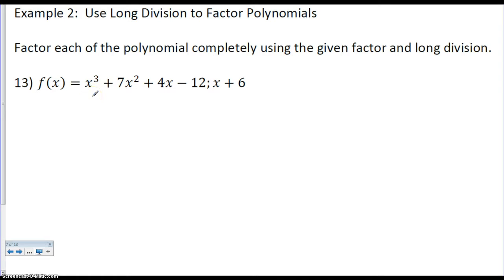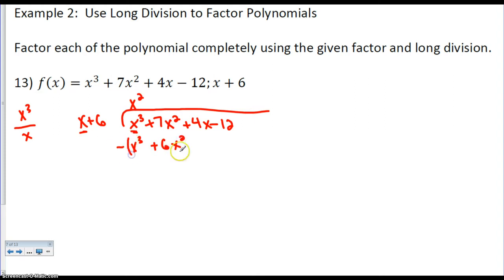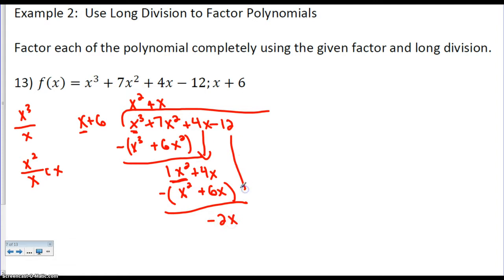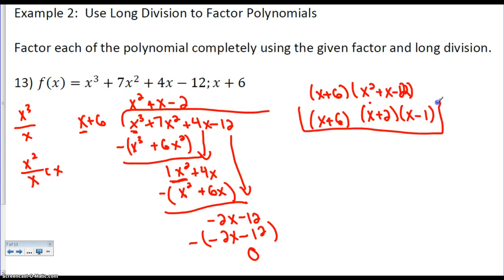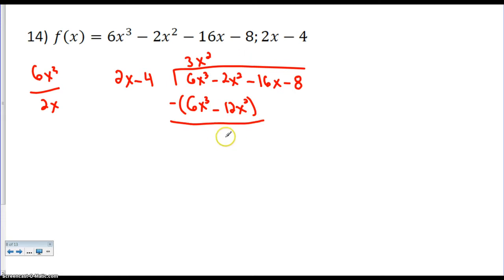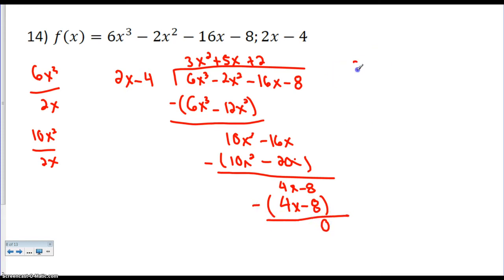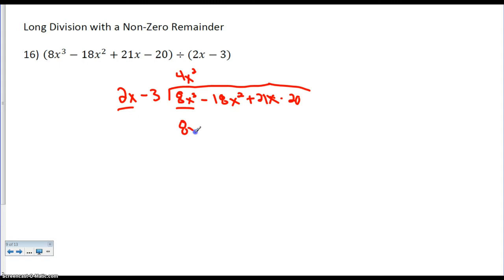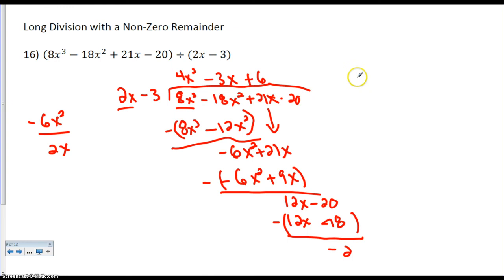Polynomial Long Division